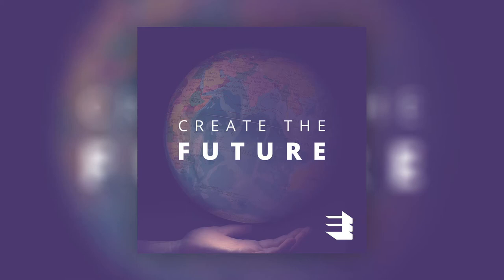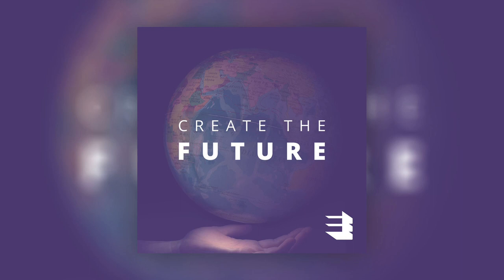Conservation Engineering: Saving Nature | Create the Future Podcast S2 | Episode 8 | Shah Selbe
Shah Selbe is a conservationist, engineer, explorer, and entrepreneur developing technology-based solutions to solve some of the planet’s biggest conservation challenges.

A satellite propulsions engineer by training, Shah’s low-cost, often open-source solutions have been implemented in some of the harshest environments here on Earth, including oceans, deserts, glaciers and rainforests. His technologies have monitored species ranging from Sri-Lankan blue whales to Congo’s lowland gorillas.

In this episode of Create the Future, Shah explains his passion for ‘wild engineering’, exploring, and all the ways in which GPS trackers, drones, camera traps, sensors, satellites, and open-source solutions can help conserve threatened species, populations, and environments.

New episodes of ‘Create the Future: An Engineering Podcast’ every other Tuesday.